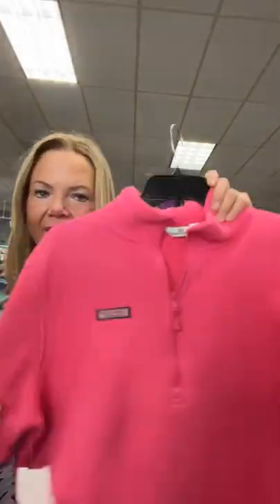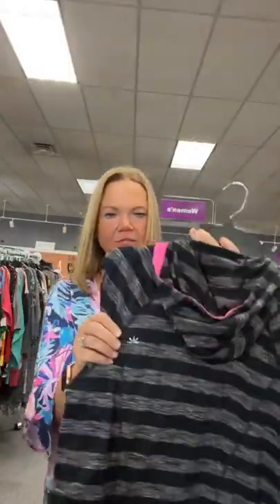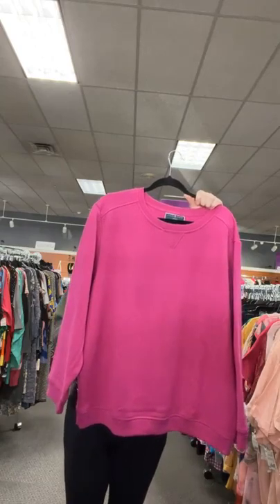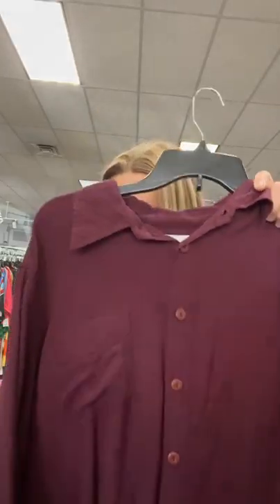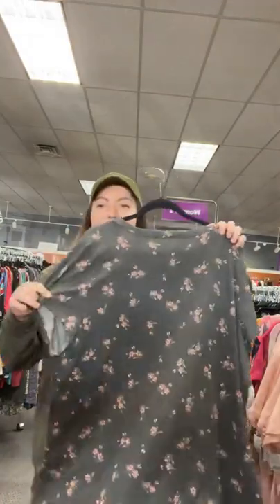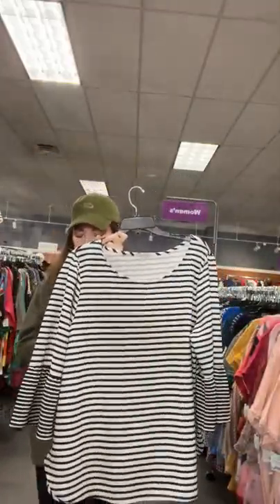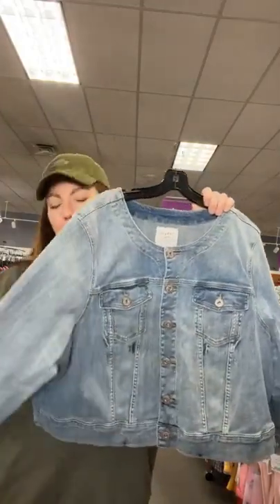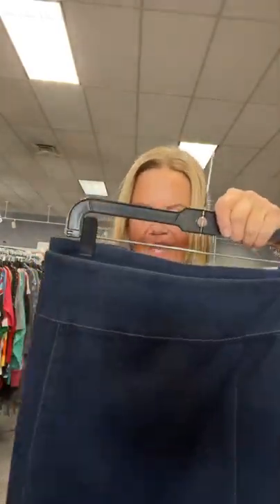Plus Size Live with Jen and Emily! Sizes XL to 6x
Lots of great tops and brands including LuLuLemon, Torrid, Lane Bryant, Calvin Klein and Tommy Hilfiger!
Plus Size Live with Jen and Emily! Sizes XL to 6x Lots of great tops and brands including LuLuLemon, Torrid, Lane Bryant, Calvin Klein and Tommy Hilfiger!